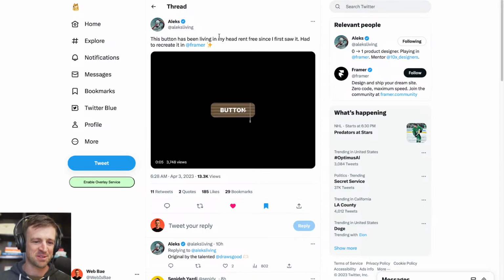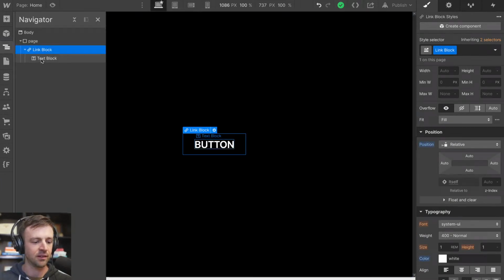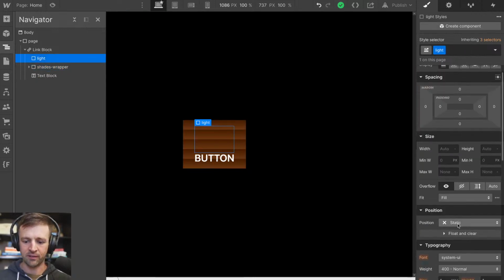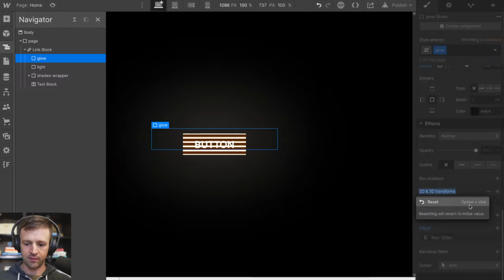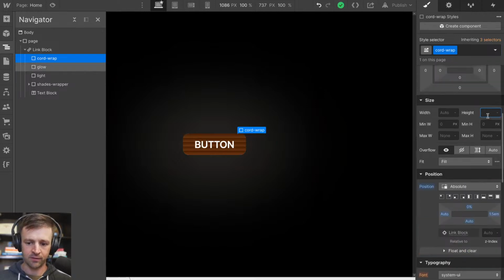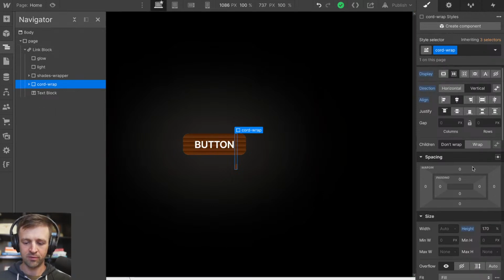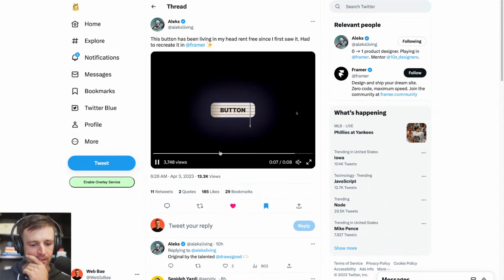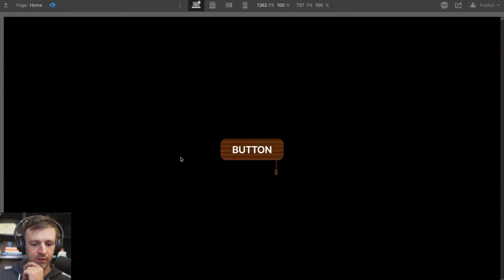🔴 Is This My New FAVORITE Button? YES!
Building this dope window blinds button animation in Webflow.

// CLONE IT